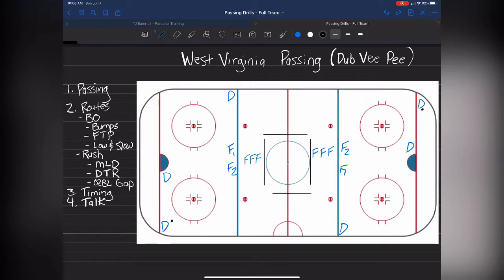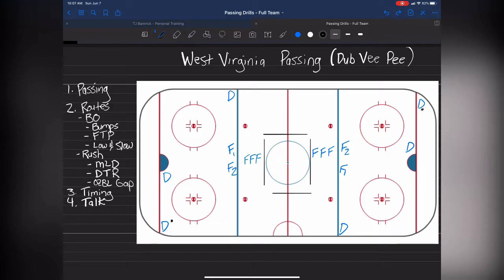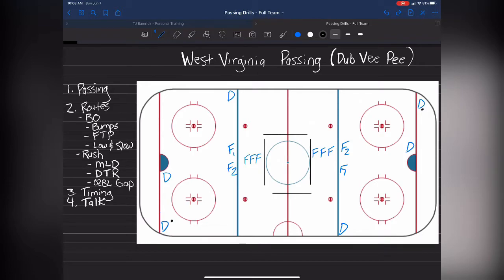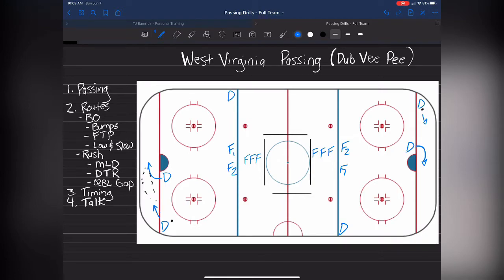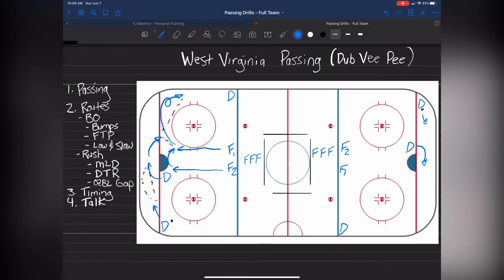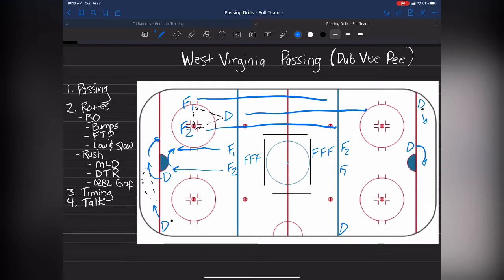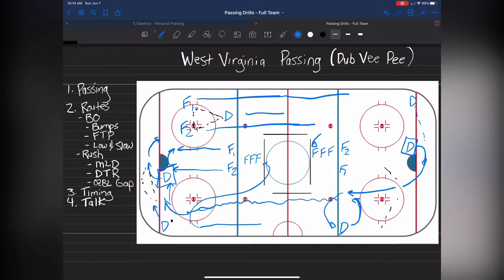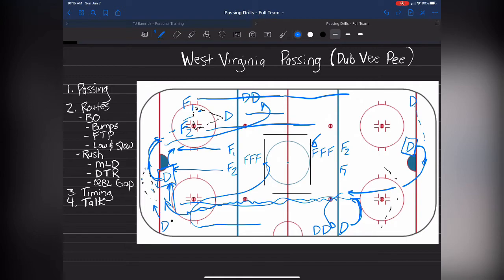Drill Sharing w/Coach Tony: WV Passing (DUB VEE PEE)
Full Team Passing Drill.  Use this one for warmup to get more out of your passing drills by covering:  Passing, System Routes (BO, MLD, RUSH, GAP, etc.), Habits (BUMPS, TANDEM RETRIEVALS, FACE THE PUCK, LOW & SLOW, EURO PIVOT, COMMUNICATION, AWARENESS, TIMING, etc.)